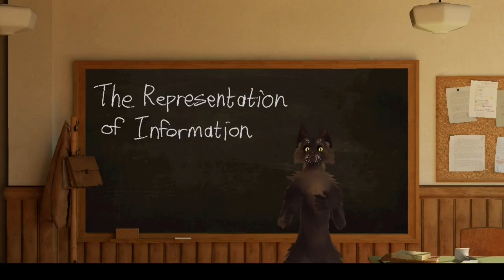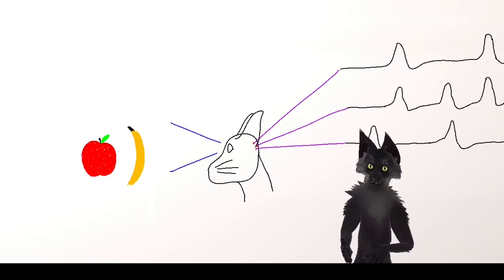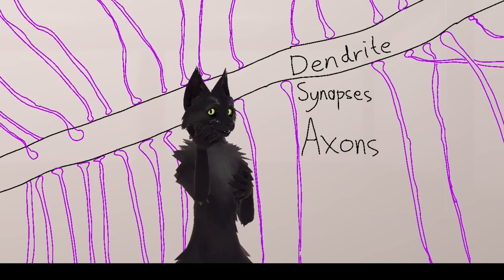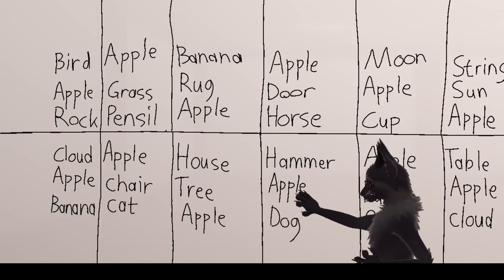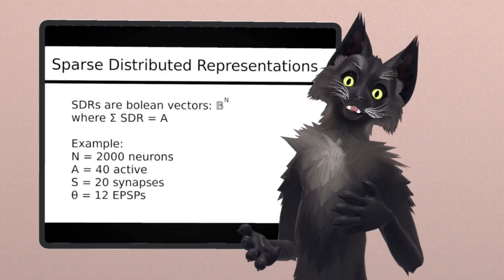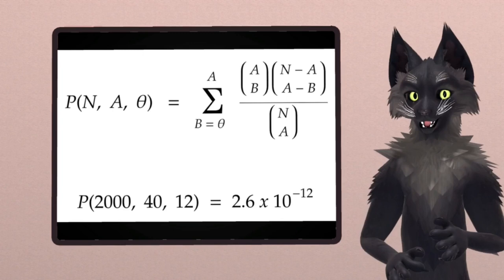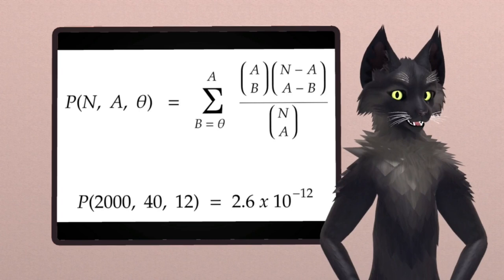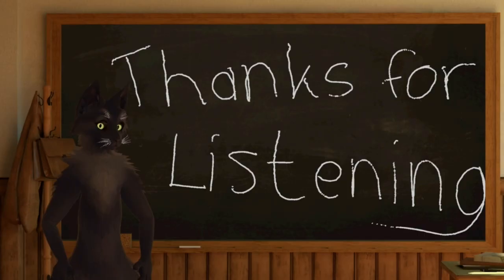The Representation of Information in the Brain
In this lecture I explain how the cortex represents information.

*References:*

*HTM School*
Matt Taylor (2016)
_A good introduction to computational neuroscience, covers this material in laymans terms_

*Properties of Sparse Distributed Representations and their Application to Hierarchical Temporal Memory*
Subutai Ahmad and Jeff Hawkins (2015)
_This article formally introduces the SDR concept and the related equations_

*Forming sparse representations by local anti-Hebbian learning*
P Földiák (1990)

_These two articles are more of a historical curiosity._
_They found sparse representations in the cerebellum in the 1970's._

        *A theory of cerebellar function*
        James S. Albus (1971)

        *A Theory of Cerebellar Cortex*
        David Marr (1969)